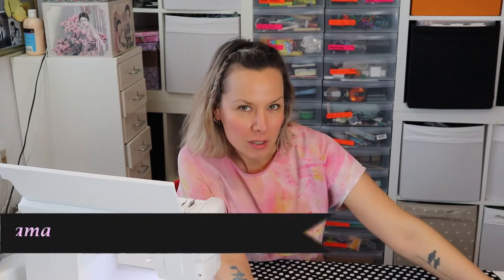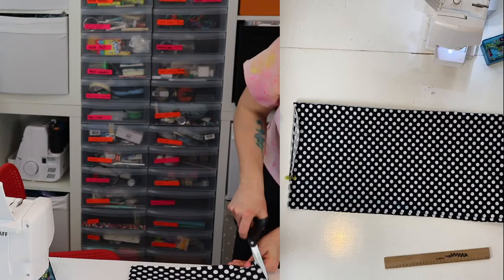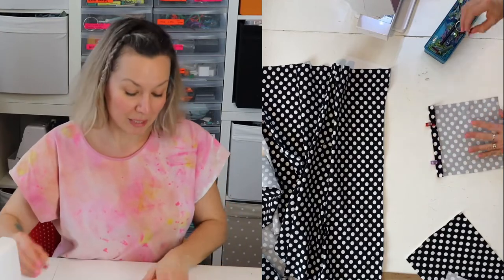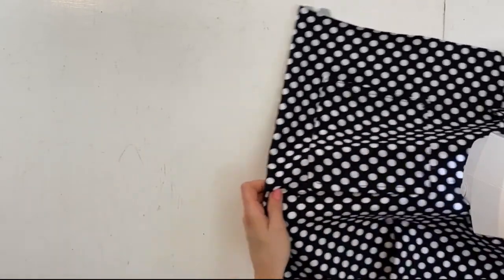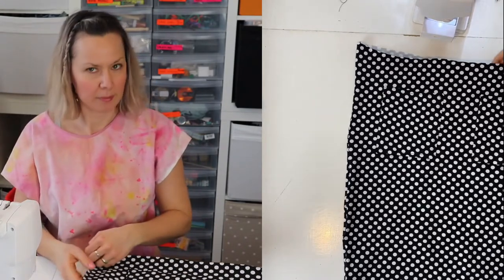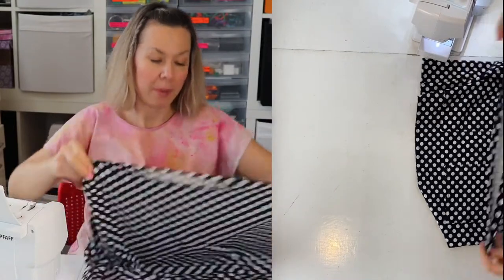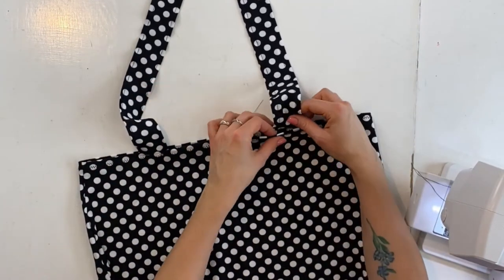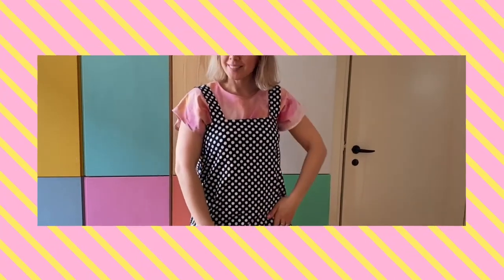Easy No-Pattern pinafore dress DIY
You just need a meter of stretchy fabric and an afternoon. Then you are ready to go with the cute and easy pinafore dress.